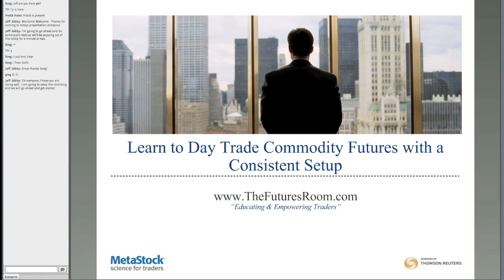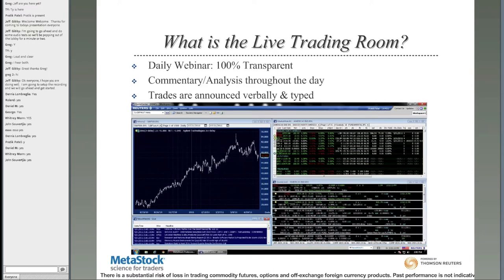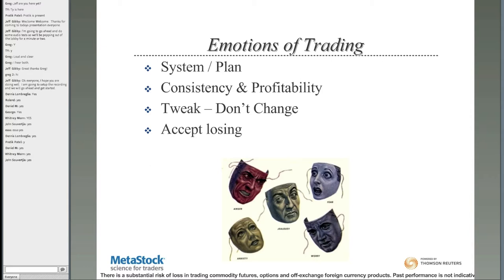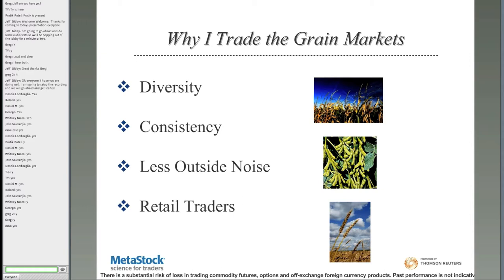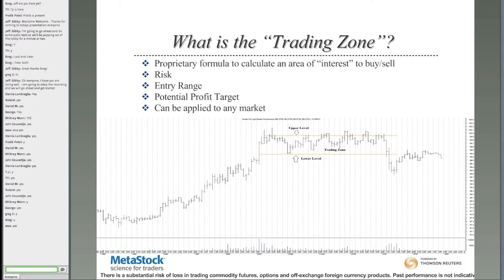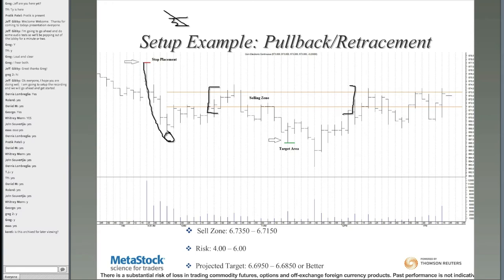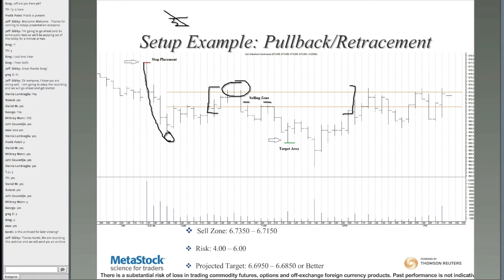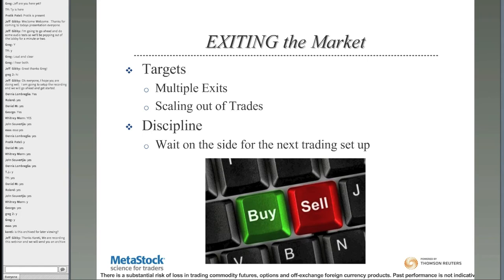Trade Commodity Futures with a Consistent Setup - Pratik Patel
Webinar originally presented on 7/21/11.

Learn to Day Trade Commodity Futures live with The Futures Room, LLC. Follow a professional trader virtually everyday.

Pratik Patel & Ty Ball will present to you the benefits of using a consistent method for day trading. They will show you how optimal trading setups are used to control risk and how rewards are maximized. This session is ideal for both new and experienced traders alike as Pratik navigates the trading environment in the futures markets.

As the Head Trader at TheFuturesRoom.com, Pratik brings his vast knowledge into the virtual classroom and lends 100% transparency to his trades and methodologies. Ty will discuss trader psychology, and the best way to take emotions out of the trade.
Learn to trade the "Trading Zone"
*How to trail stops to key technical levels, to control risk/reward

*Finding opportunity in a choppy market

*How to identify confirmation of a trend

*Trader psychology/behavior

*How to look for a trading setup